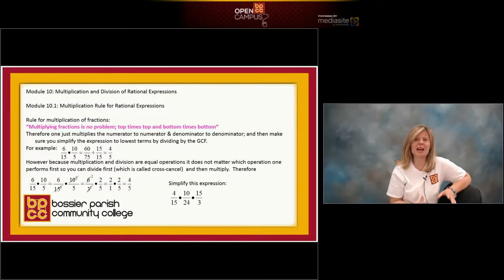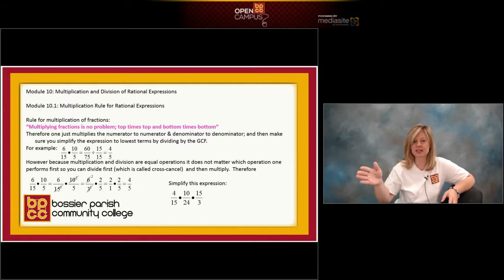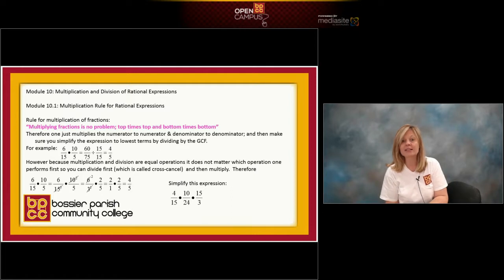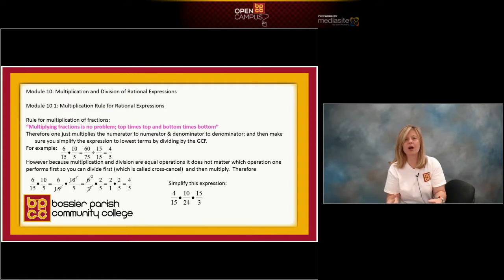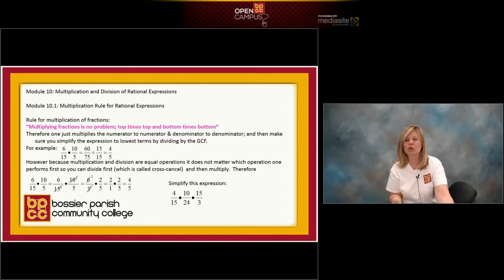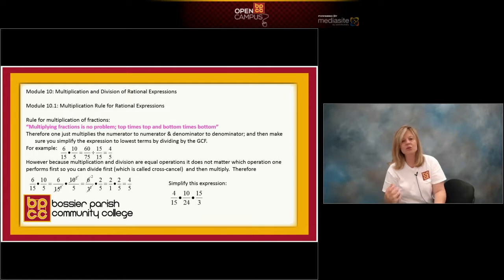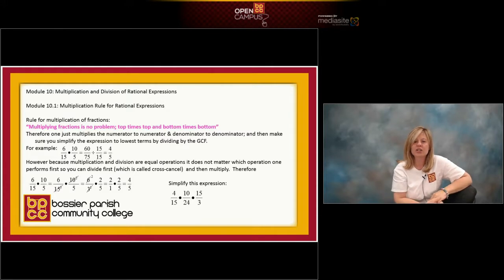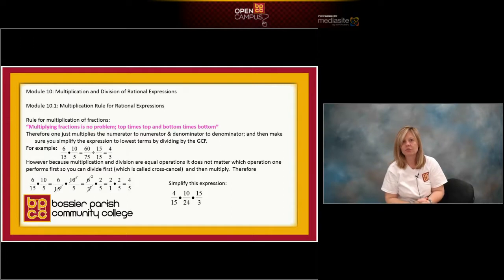10 1A Multiplication Rule for Rational Expressions